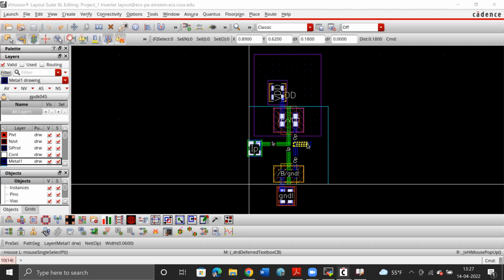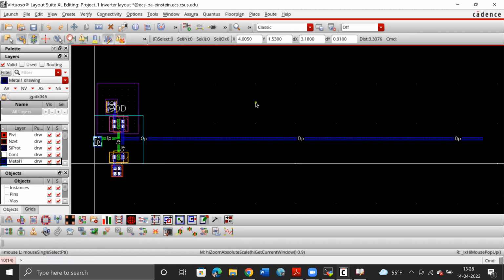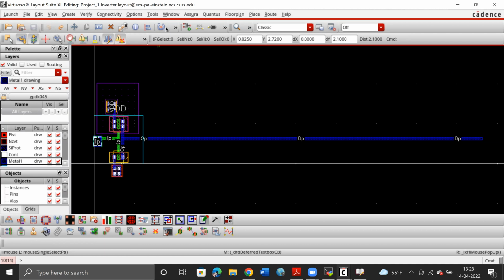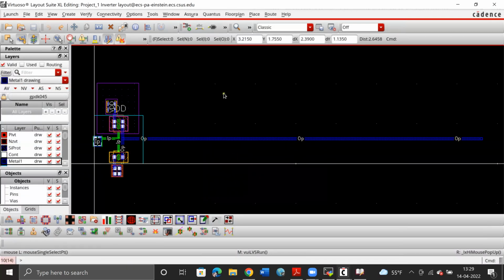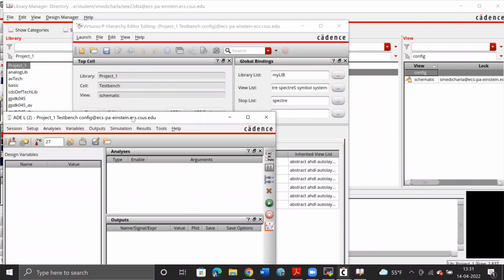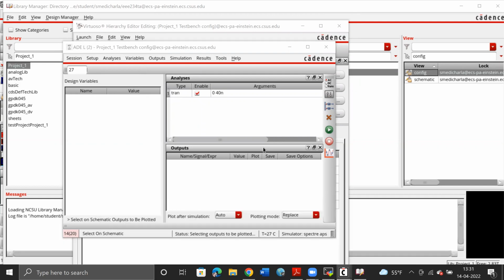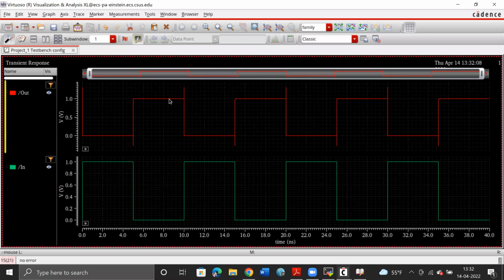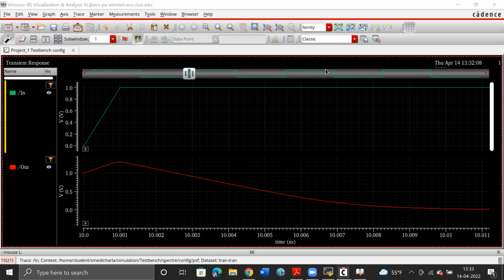CMOS Inverter || Post Layout Simulation with Long Wire